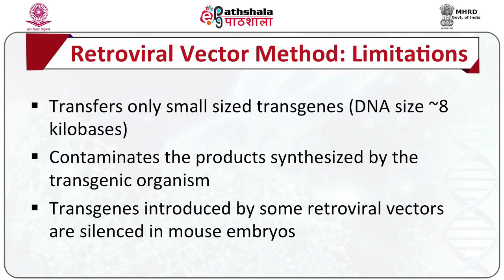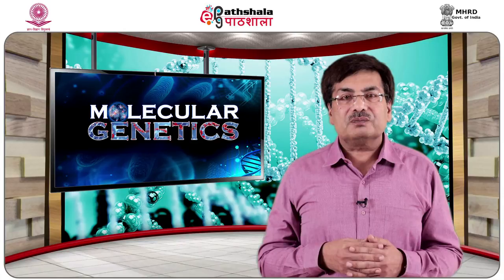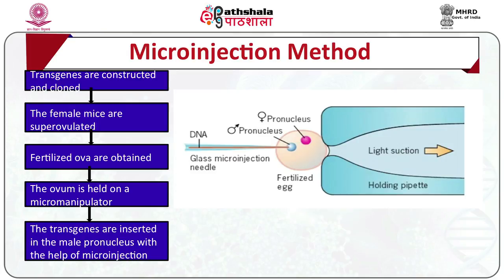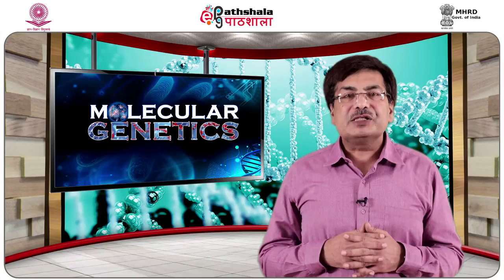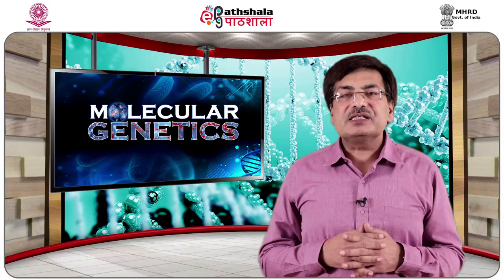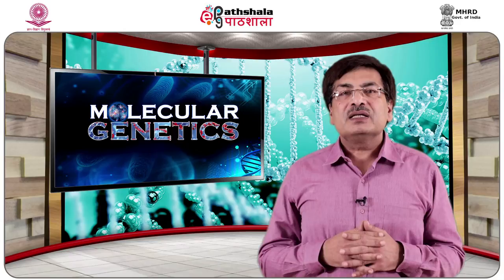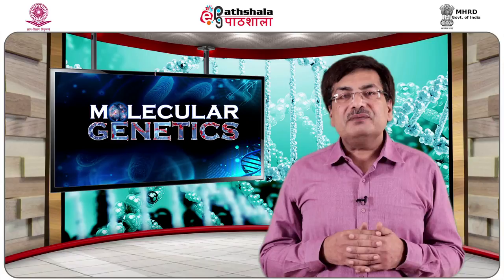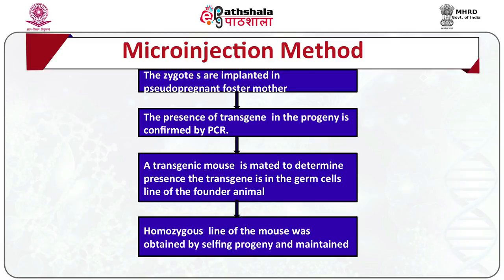Transgenic Animals: Part1. Methods of Production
Subject:Zoology
Paper: Molecular genetics